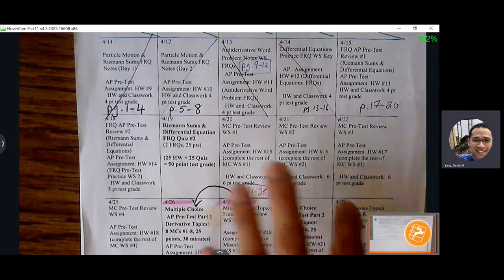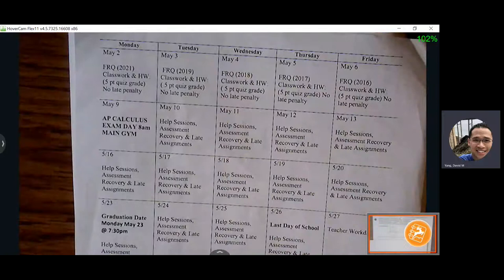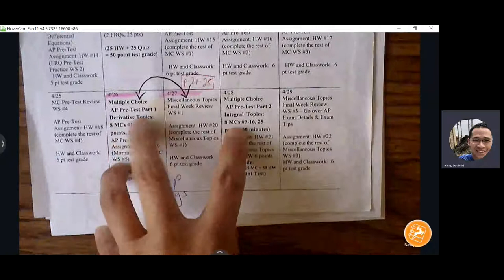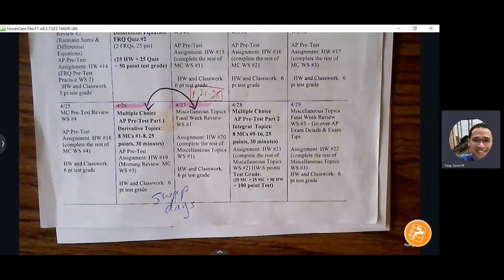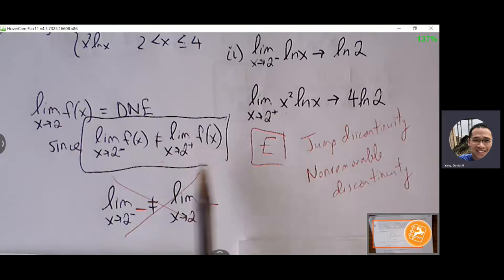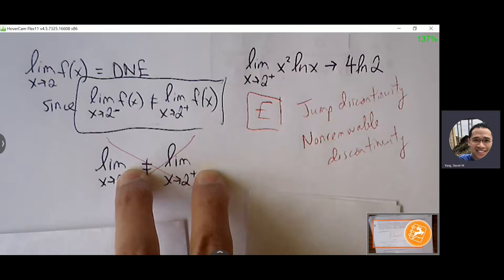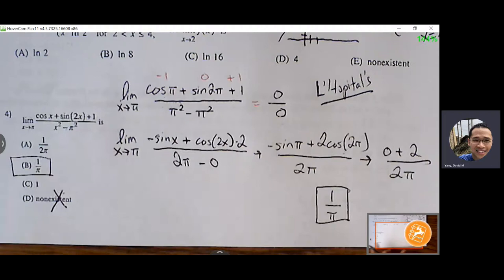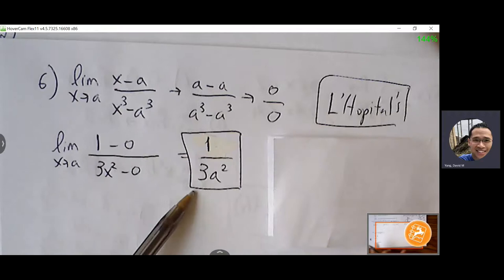AP MC Review Day 1 - Limits Continuity Derivatives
AP Calculus AB - Wed. April 20, 2022